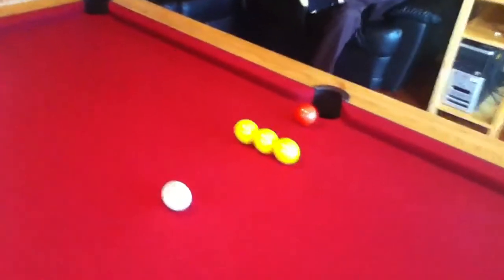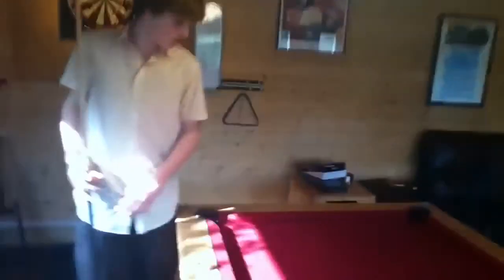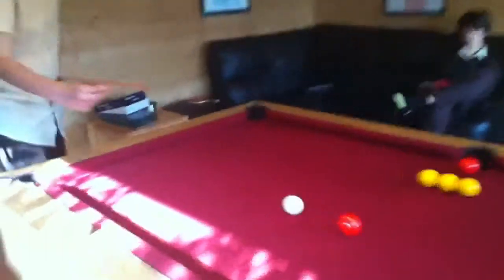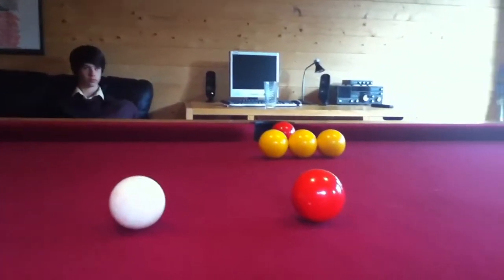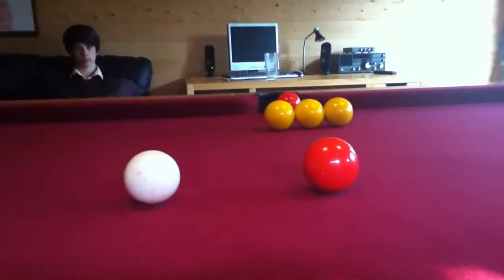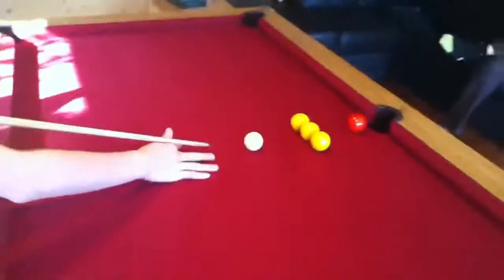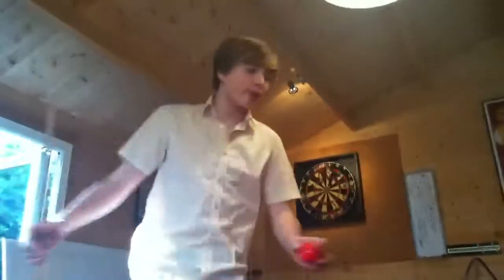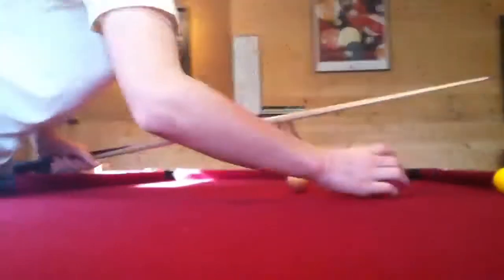How To: Do a Trick Shot in pool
This is another video tutorial on how to become a pro pool player